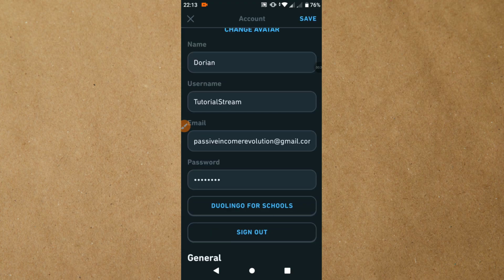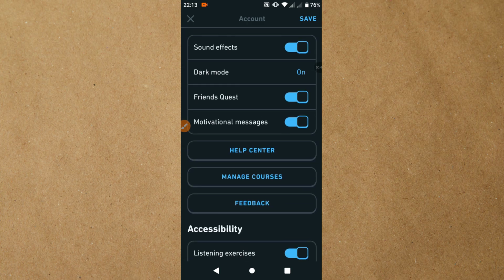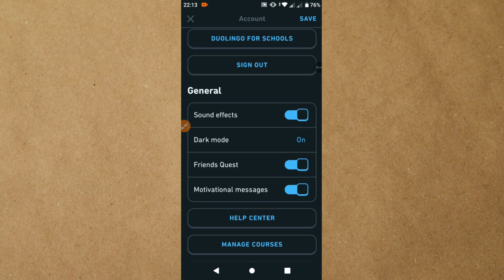How to Turn On Motivational Messages | Duolingo App Tutorial For Beginners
Discover how to turn on motivational messages in the Duolingo app to stay consistent with your daily learning. These reminders help you keep your streak and celebrate progress as you advance through lessons.